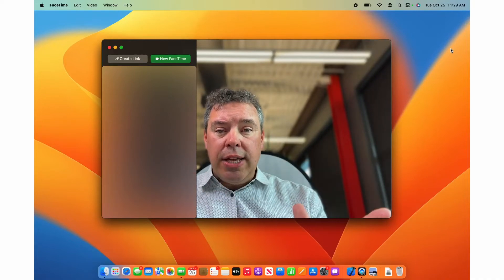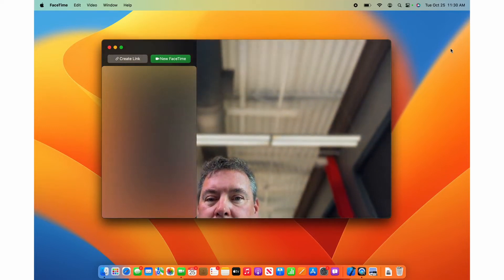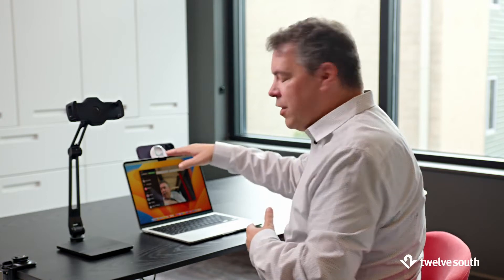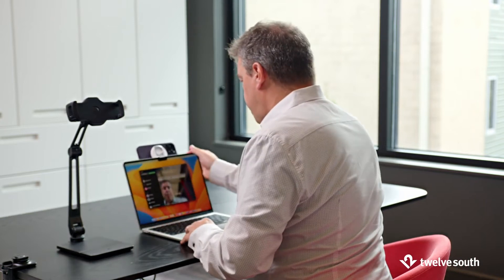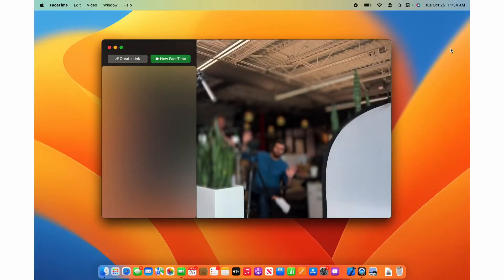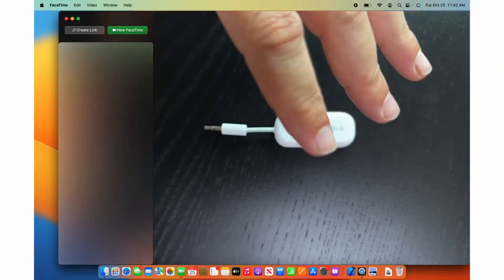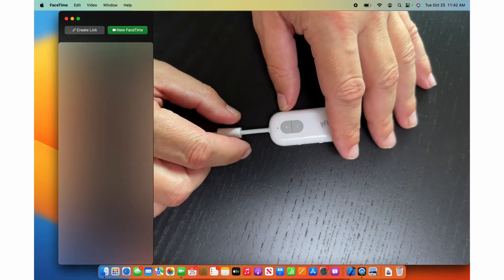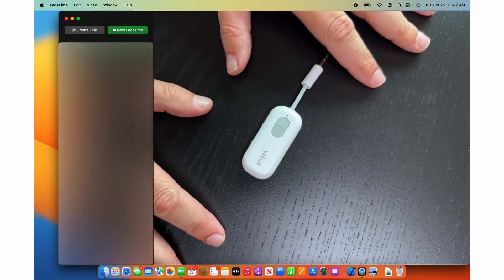Tips & Tricks with TwelveSouth HoverBar Duo